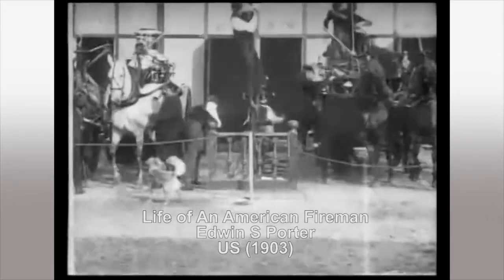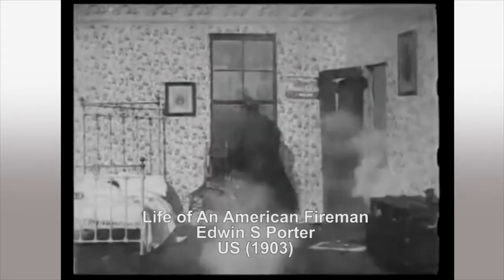Unit 16 Tutorial 1 - The close up and cross cutting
A short introduction to the birth of editing and film language, focussing specifically on the close up and cross cutting